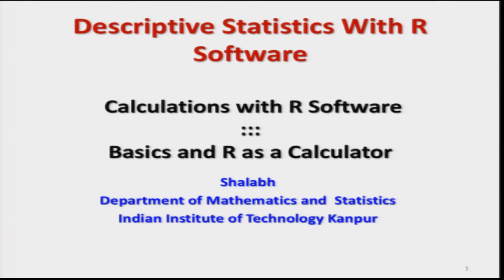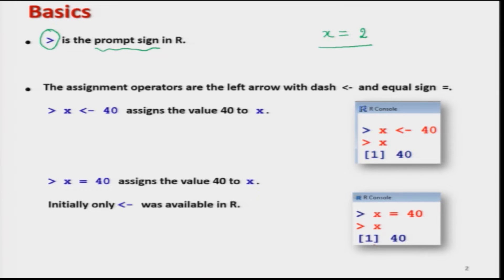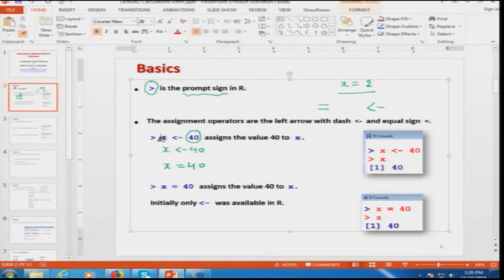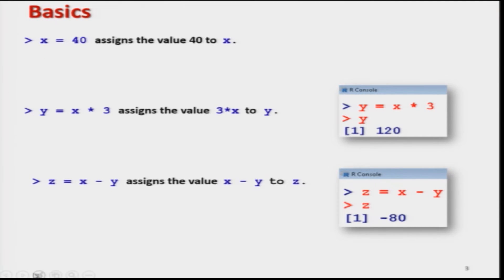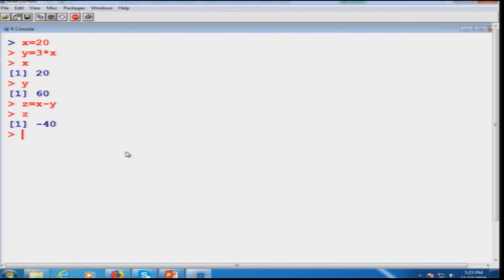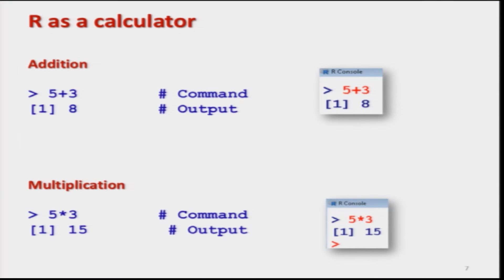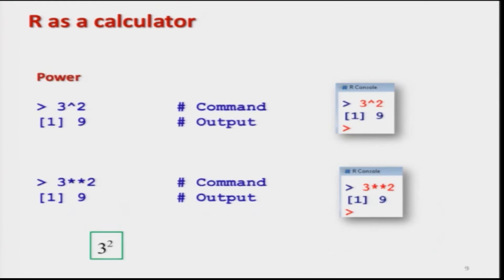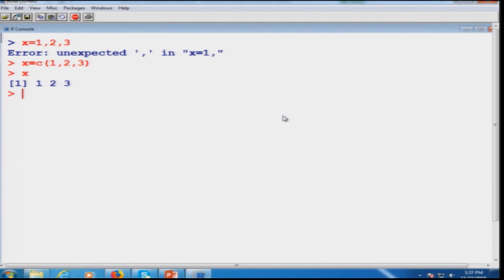noc19-ma14 Lecture 02-Calculations with R Software-Basics and R as a calculator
This lecture discusses how to assign values to variables in R. Also, R can be used as a calculator for doing basic mathematical calculations.